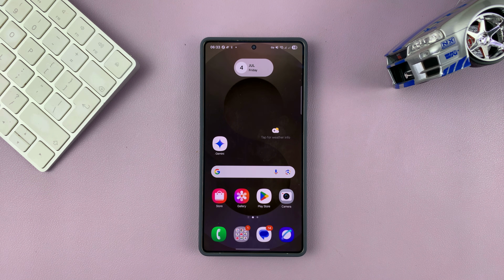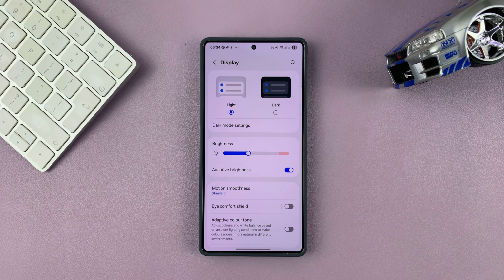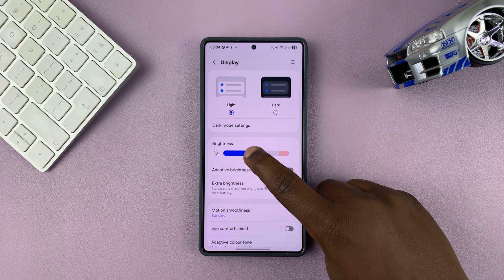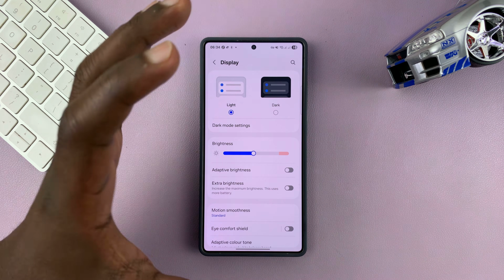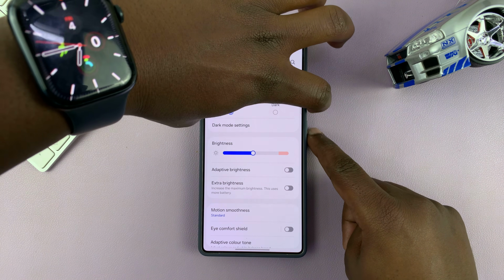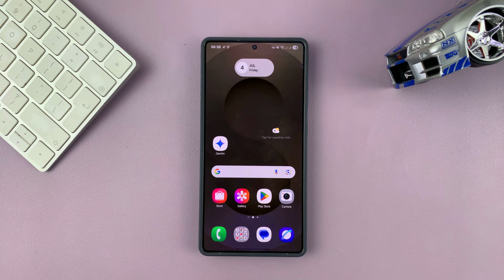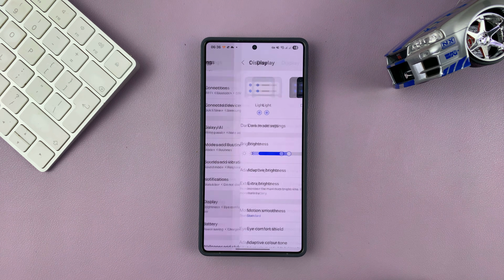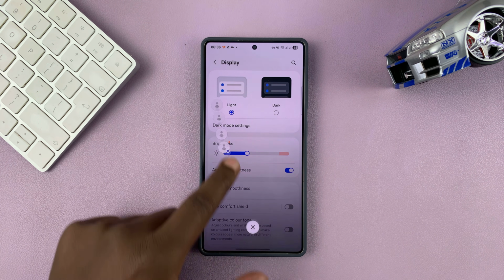How To Reset Auto Screen Brightness On Samsung Galaxy Phone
In this video, I’ll guide you step-by-step on how to reset auto screen brightness on your Samsung Galaxy phone. Whether it's too dim, too bright, or stuck, resetting this feature can help restore smooth adaptive brightness functionality.

Launch settings
Select display
Navigate to adaptive brightness and turn it off
Adjust the slider to your preferred brightness level
Then Restart your phone
Turn On adaptive brightness

Cell Phone Tripod Adapter